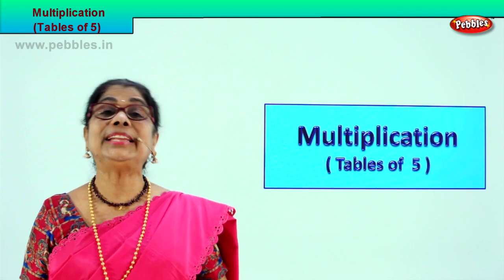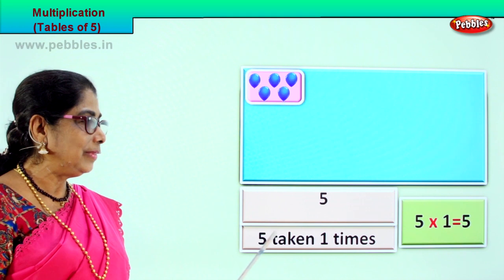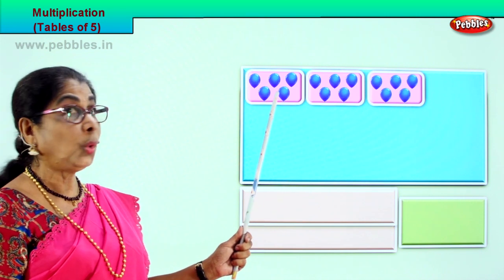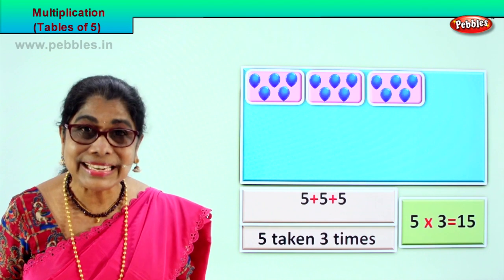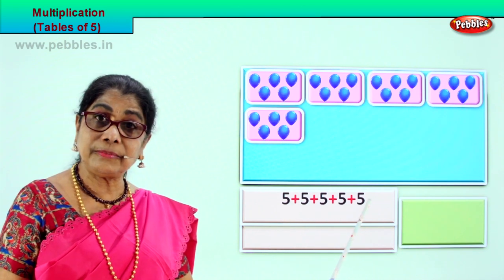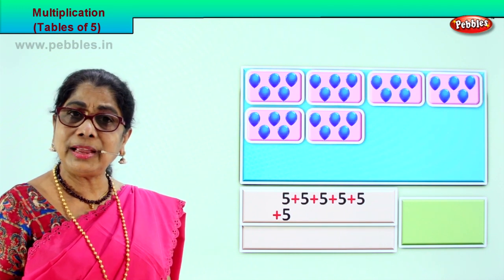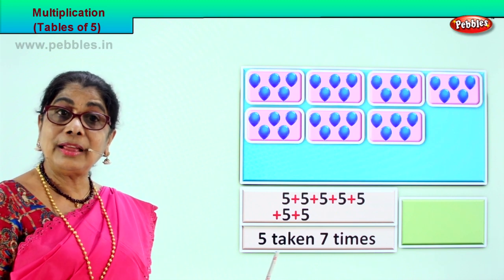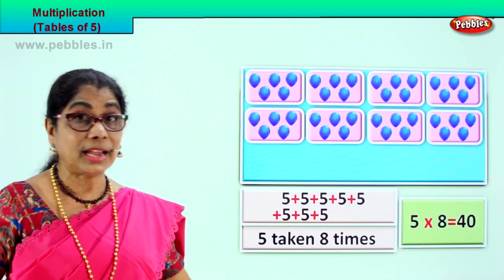2nd Std Maths | Multiplication tables of 5 | Mathematics Class -2 | Maths Part-89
2nd Std Maths | Multiplication tables of 5 | Mathematics Class -2 | Maths Part-89